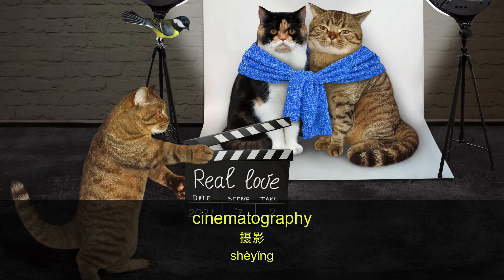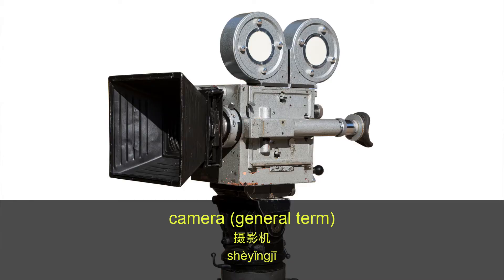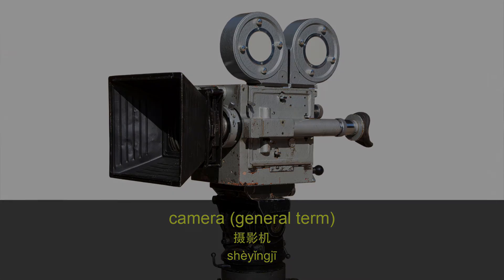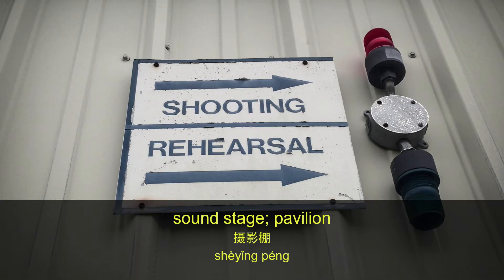Master 173 Essential Movie Production Terms in Chinese! | Filmmaking Chinese Vocabulary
Explore the ultimate guide to understanding 173 crucial movie production terms in Chinese, and get ready to level up your filmmaking knowledge!  Lights, camera, and lots of action await in this informative video!

A free PDF containing all the sentences in this video is available

❥ TIMESTAMPS
0:00 Assistant Manager (only word that falls our of alphabetical order, pinyin starts with "x")
0:32 Pinyin Starts With "B"
1:26 Pinyin Starts With "C"
2:06 Pinyin Starts With "D"
4:02 Pinyin Starts With F"
4:41 Pinyin Starts With "G"
5:16 Pinyin Starts With "H"
5:51 Pinyin Starts With "J"
7:32 Pinyin Starts With "K"
8:17 Pinyin Starts With "L"
8:34 Pinyin Starts With "M"
9:05 Pinyin Starts With "N"
9:15 Pinyin Starts With "P"
9:46 Pinyin Starts With "Q"
10:07 Pinyin Starts With R"
10:12 Pinyin Starts With S"
11:34 Pinyin Starts With "T"
12:49 Pinyin Starts With "W"
13:27 Pinyin Starts With "X"
13:48 Pinyin Starts With "Y"
15:10 Pinyin Starts With "Z"

❥ CC / NO COPYRIGHT ACKNOWLEDGMENTS:
No Copyright Images Provided by WikiCommons: